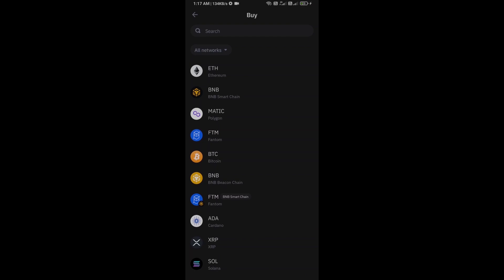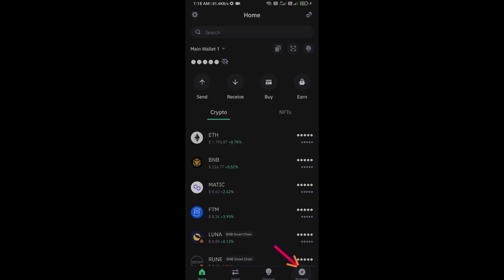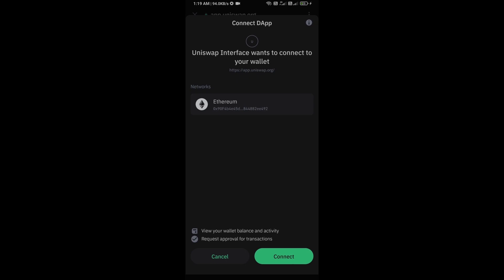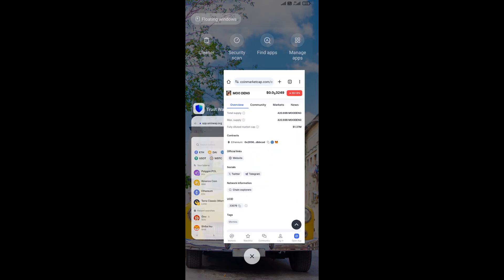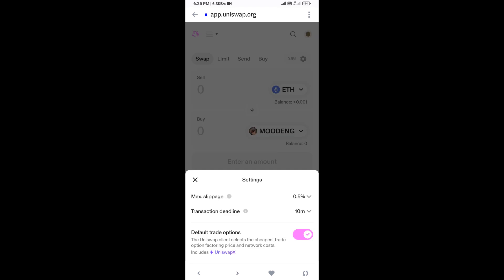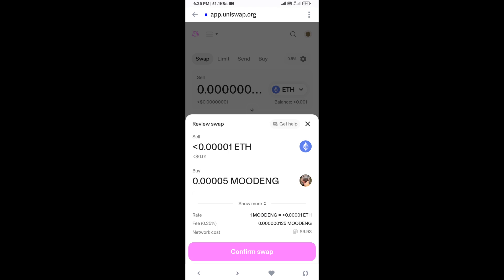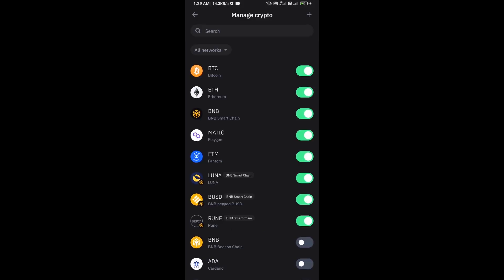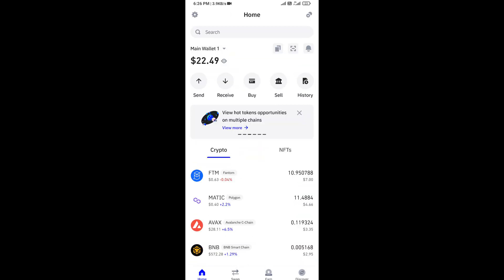How to Buy MOO DENG (MOODENG) Token on Trust Wallet?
In this video, I will share with you where we can buy MOO DENG (MOODENG) Using Token UniSwap Exchange and ETH.